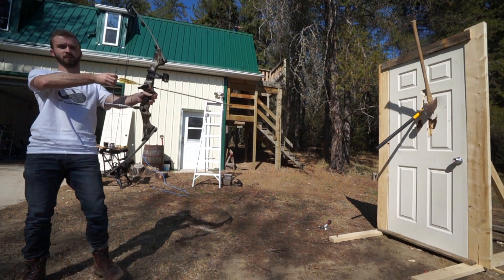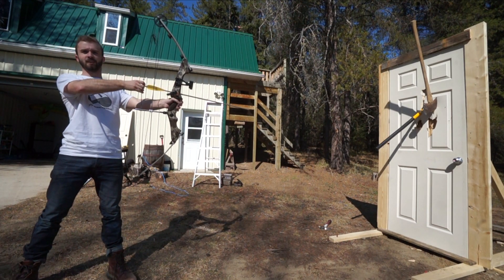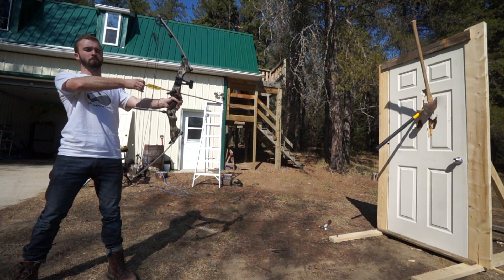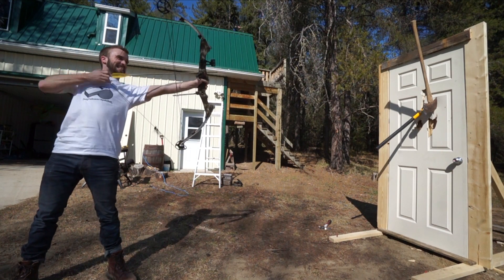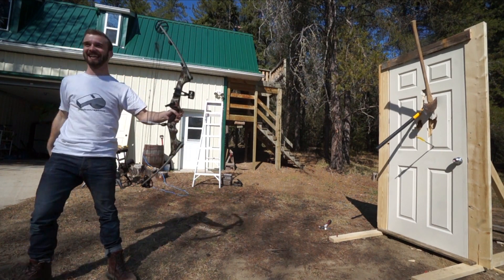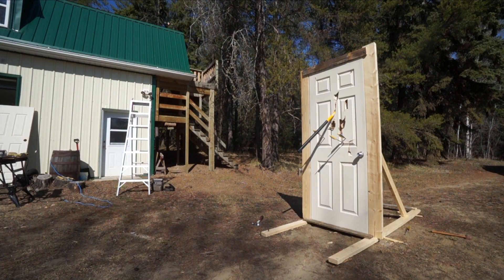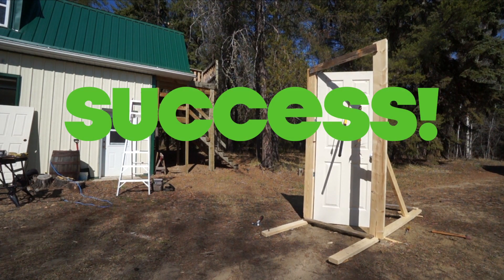Learn How to Break Down a Door: Skill #31 | 52skillz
You never know when you will need to break down a door. This video will show you how to kick down a door, how to axe down a door and how to shoot down a door with a shotgun. You get the easy way to break down a door, and the awesome way.

52skillz is a vlog all about the power of learning through doing, and inspiring and empowering other to go out and pursue their interests.

Want to follow more of 52skillz shenanigans? Add us up!